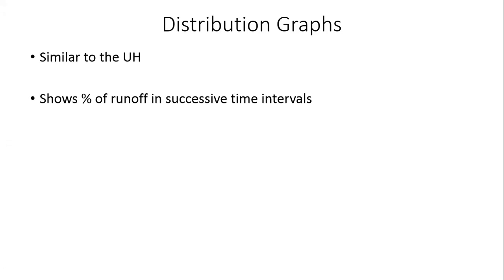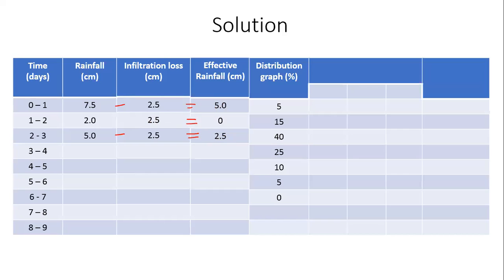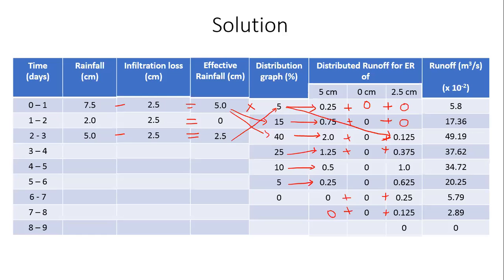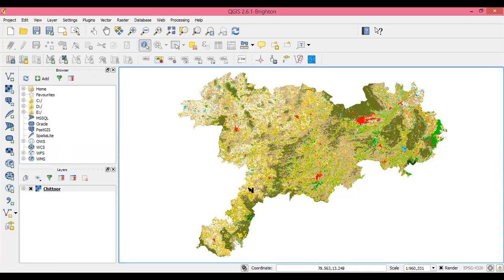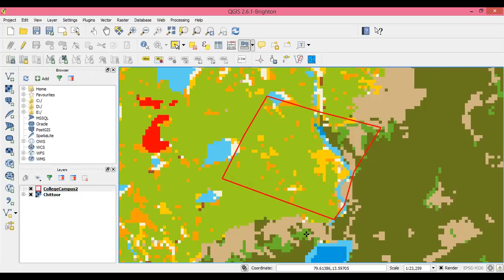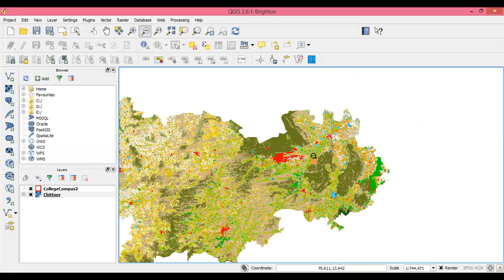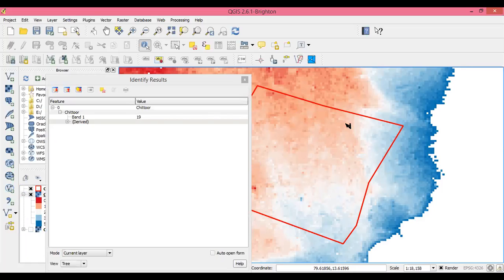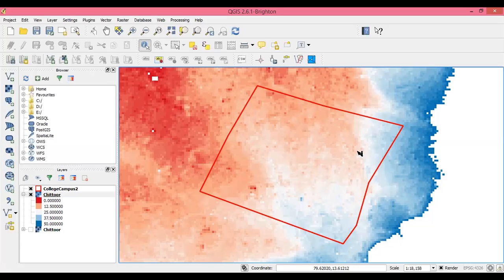Water Resources Engineering (CE3103) - Lecture 30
Unit Hydrographs (concluded) and Project - 3 (QGIS Tutorial)